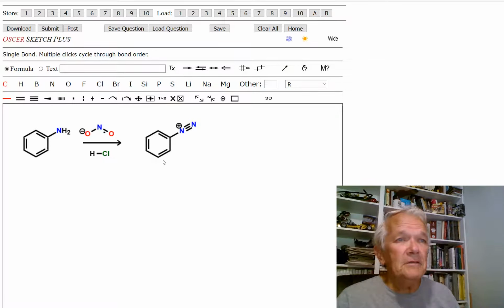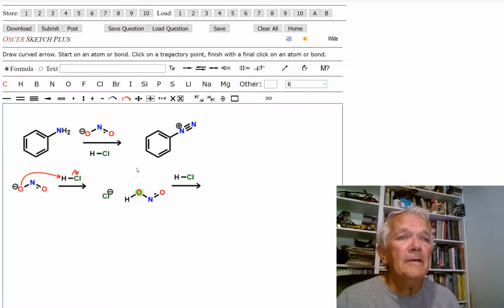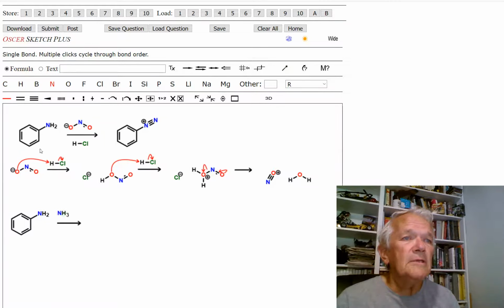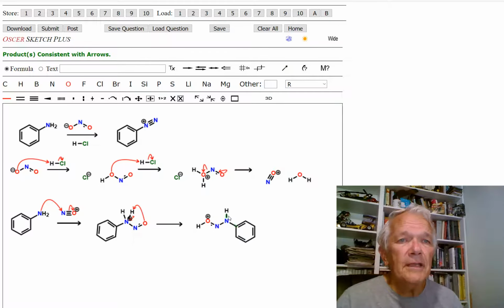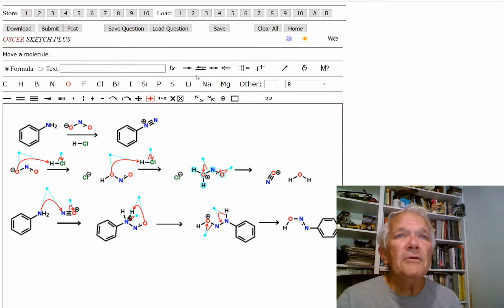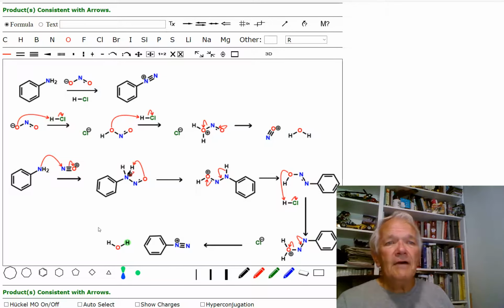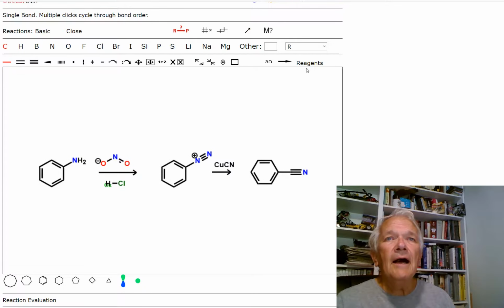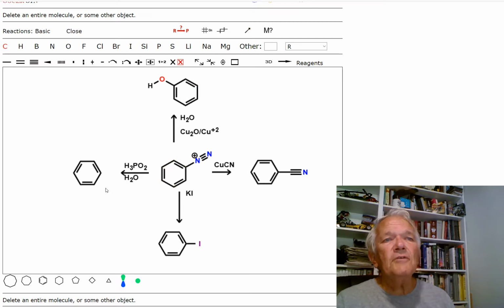Aryl Diazonium Ions